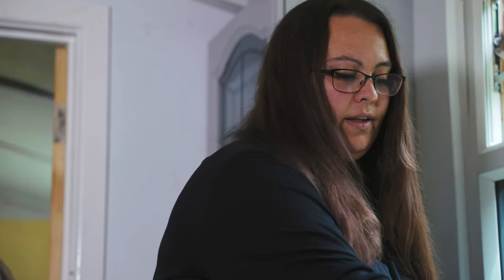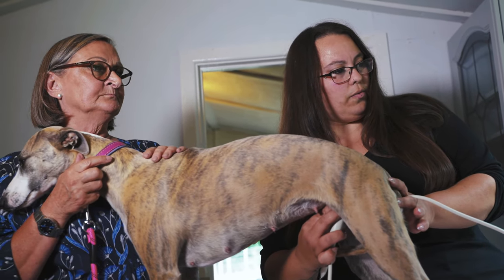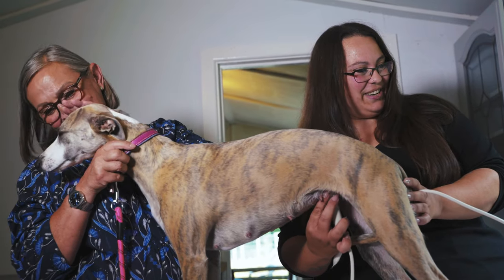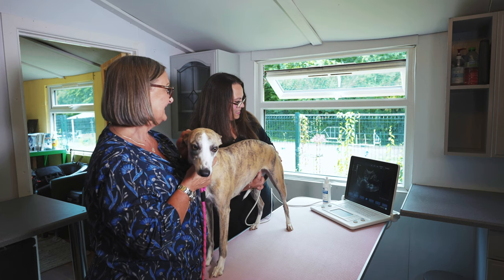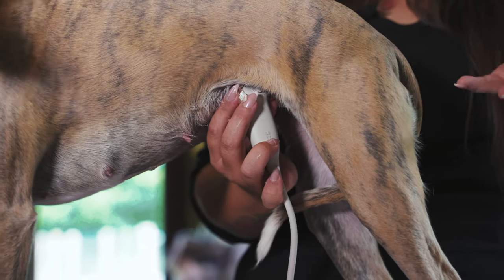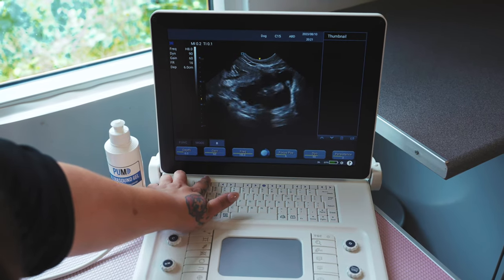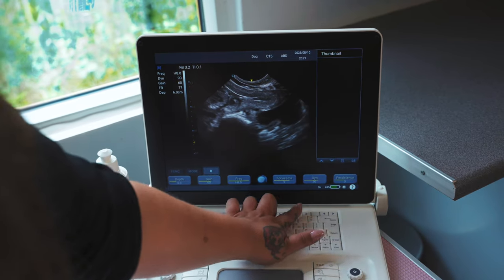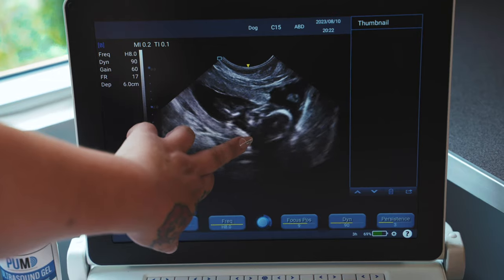Carly demonstrates how to perform a canine pregnancy scan using the ScanPad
Are you an RVN, vet tech or paraprofessional interested in scanning?